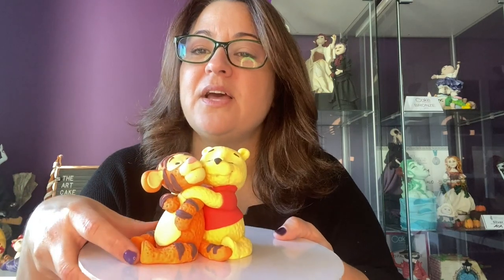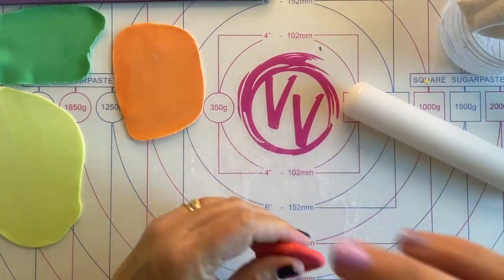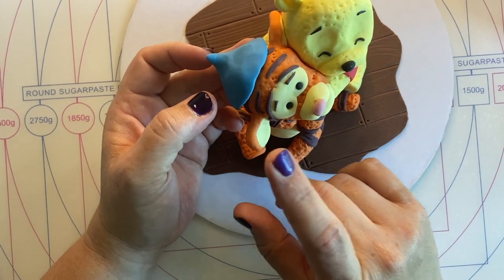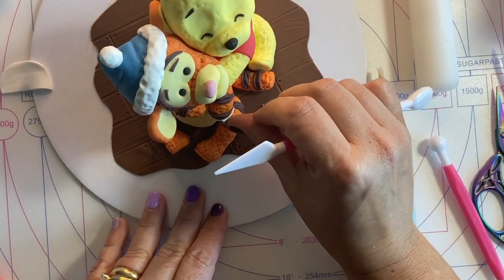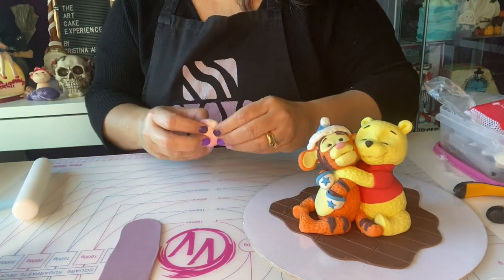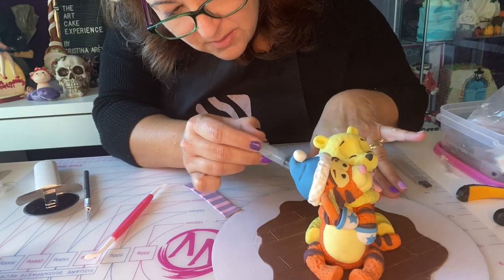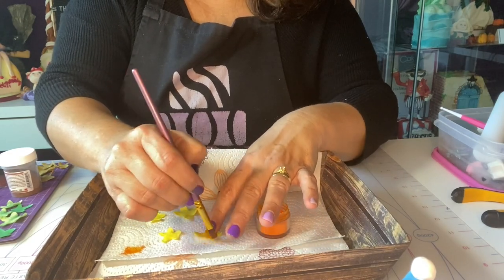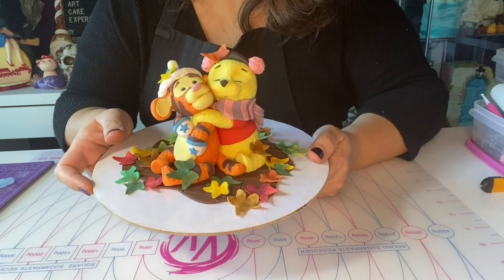Winnie the Pooh and Tigger Fall cake topper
Hello, my sweet friends, and Happy Thanksgiving!
Today I share with you the transformation of a Winnie Pooh cake topper into a fall scene using some leaves and cute details.

Here is the full video on how to make the wooden effect on the floor:

and let me invite you to my brand new podcast on Spotify, The Art Cake Coach Podcast:

or join our international cake community group Cake Friends Stay Creative:
Licencia
Licencia Atribución de Creative Commons (reutilización permitida)